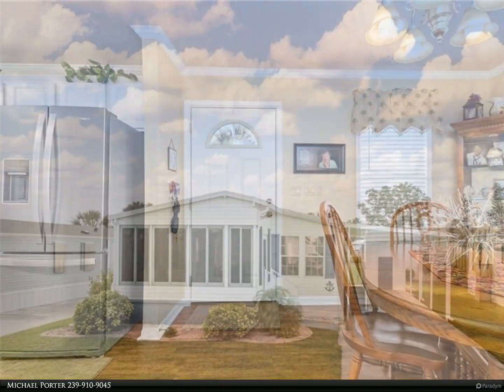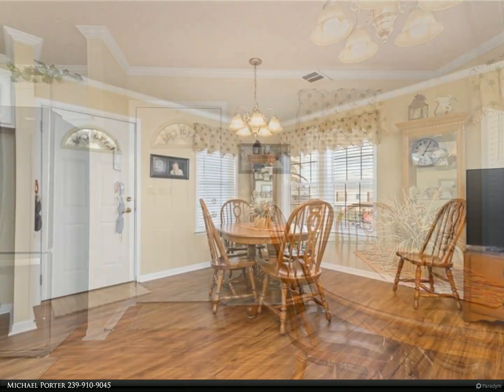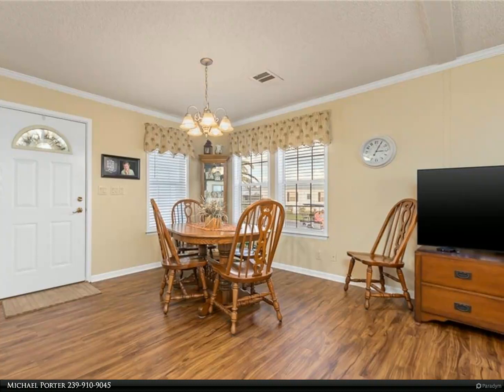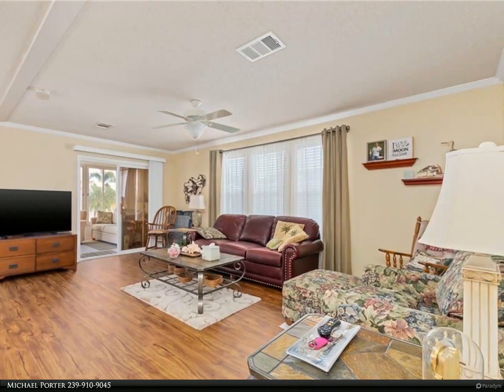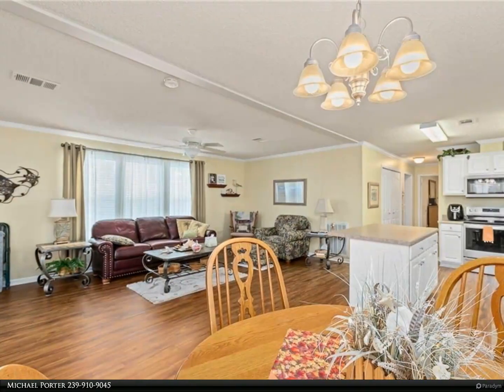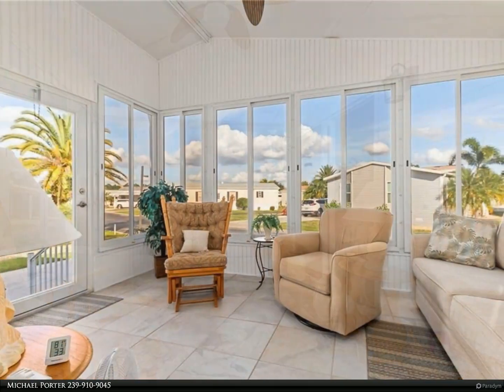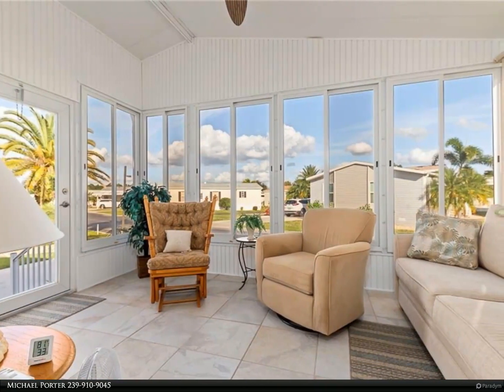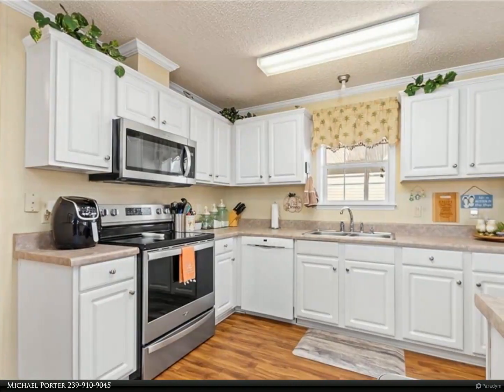Berkshire Hathaway HomeServices Florida Realty - 1000 Kings Highway 198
Great Location, Beautifully maintained 2Br, 2Ba, Open floor plan for Entertaining, Crown Molding throught, Kitchen has almost new Appliances and an Island. Washer &amp; Dryer conveniently located in hall closet along with the New Tankless Water Heater. Bedrooms are spacious with newer carpet and over-sized closets, Both bathrooms are nicely updated. Living area has good quality Water resistant Laminate flooring and an Amazing built on Enclosed Lanai room with Tinted Windows and Screens. Exterior has New Siding, New Roof and a Very nice New Carport along with a Storage/Work Shop. This home is has a long concrete driveway for plenty of parking. Located close to Pool &amp; Clubhouse with one of the better views in the community. Port Charlotte Village is an active 55+ Community, bring your Golf Cart and enjoy all the Amenities such as the Heated Pool, Activity Hall, Billiards, Bingo and much much more. Enjoy the Friendly Atmosphere of the Park, or, the closeness of Shopping, Dining and Site Seeing. Just minutes from I-75 and US 41. Low HOA fee's and $20,000 in Shares included in the sale makes this very inviting.

Michael Porter
Berkshire Hathaway HomeServices Florida Realty